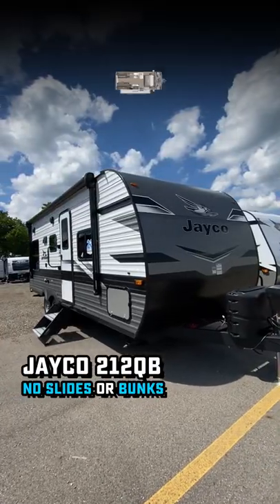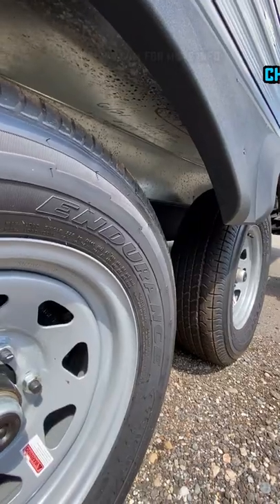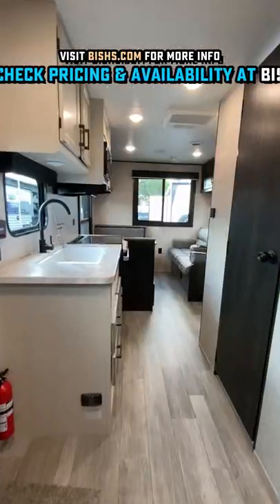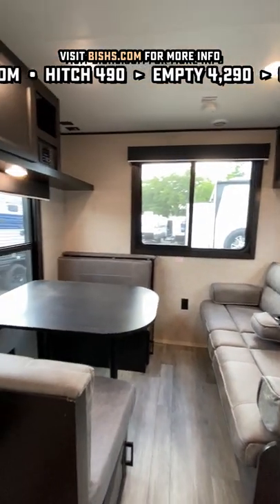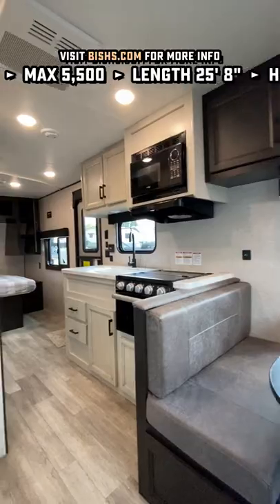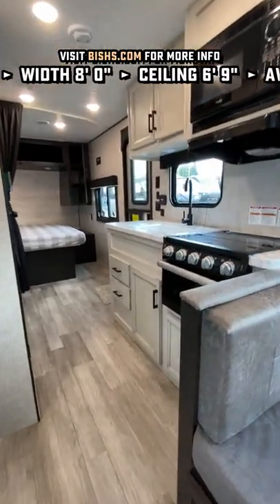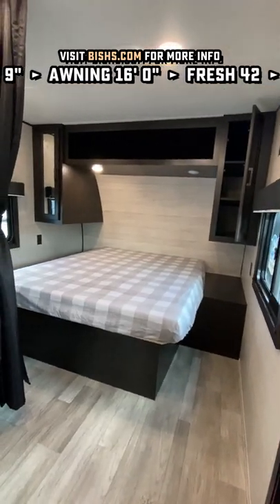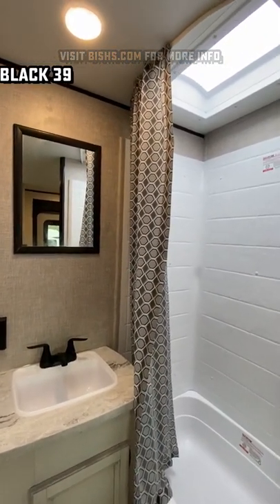THE BEST No Slide Couple's Camper for my money! 2023 Jayco 212QB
New #2023 Jayco Jay Flight 212QB No Slide Couple's Camping Travel Trailer

For my money personally this is STILL "the one to beat" in the world of no slide couple's campers. It does a great job of balancing space, storage, and weight. This travel trailer's maximum GVWR makes it towable by a wide variety of vehicles including some larger-class tow package SUVs!

2023 Jayco Jay Flight 212QB Specs
Hitch 490
Empty 4,290
Cargo 1,210
Max 5,500
Fresh 42
Gray 33
Black 39